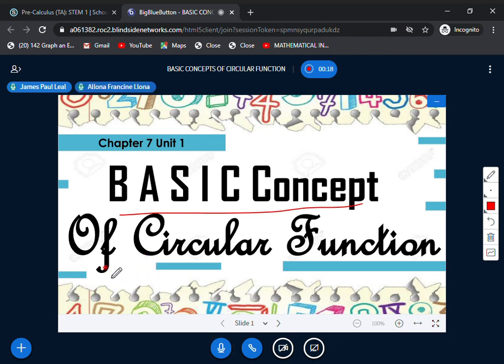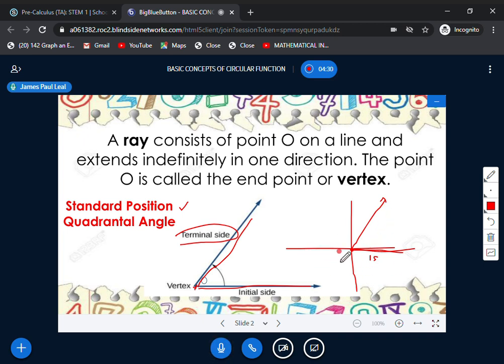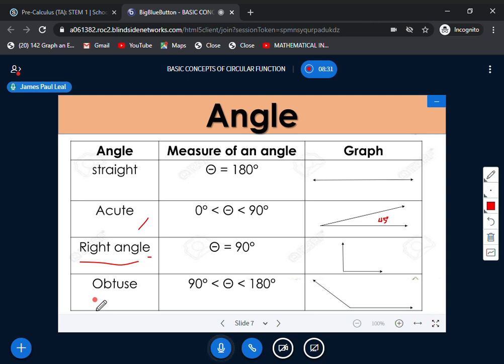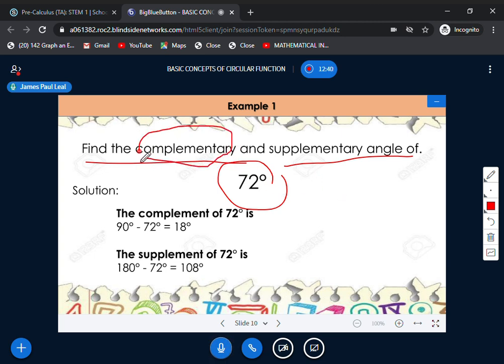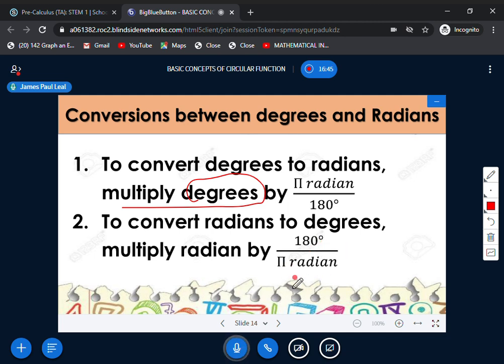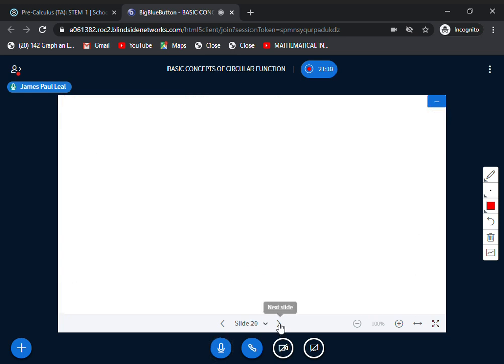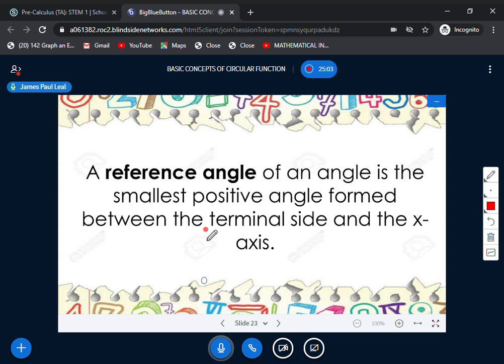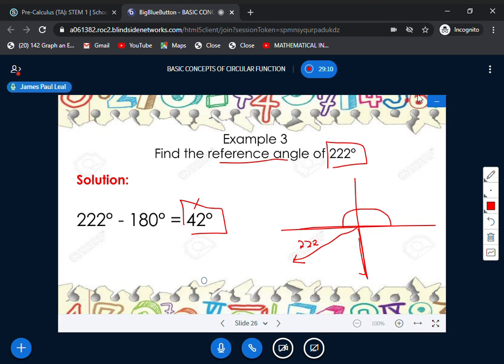BASIC CONCEPTS OF CIRCULAR FUNCTIONS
Basic Concepts
Degree Measure and Degree Radian Measure
Standard Angle and Coterminal Angle